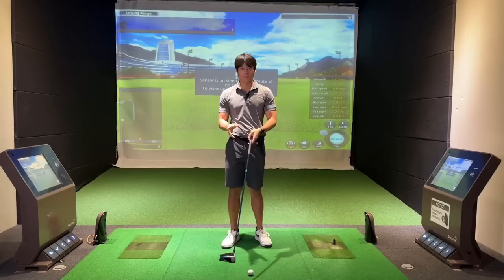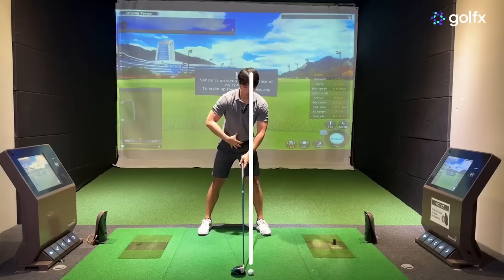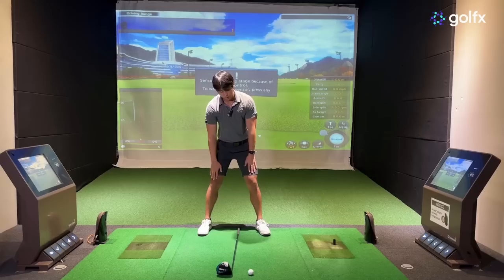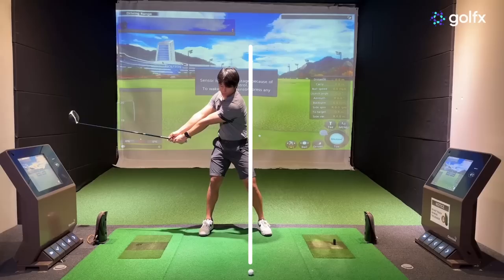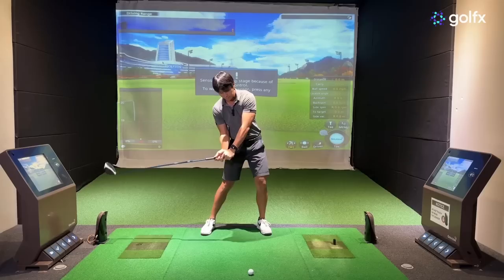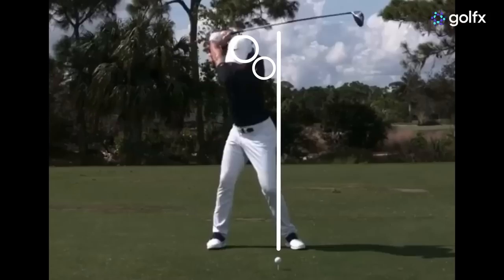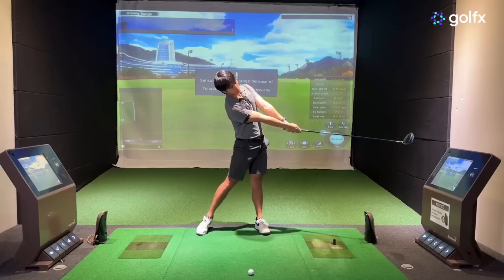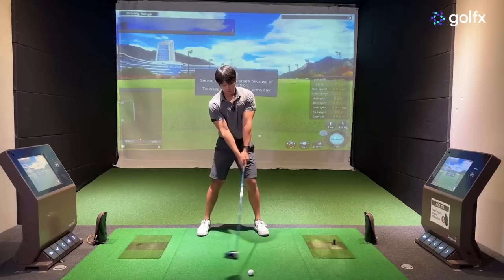BIGGEST MISTAKE WITH DRIVER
In this video I will be talking about what I think is the biggest mistake that the vast majority of players make when it comes to hitting their driver.  This is also probably the biggest difference between a Driver and an Iron and can be the cause for a lot of issues.